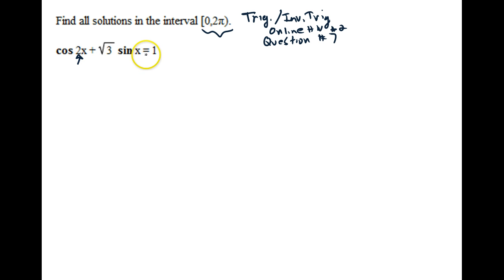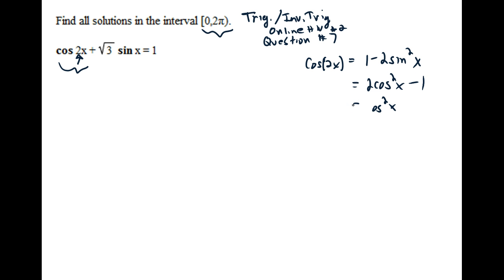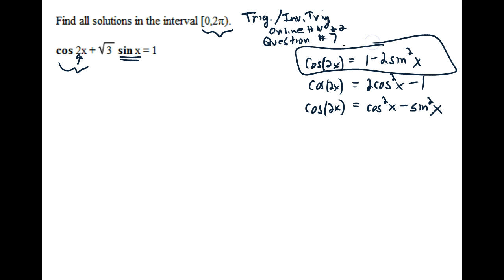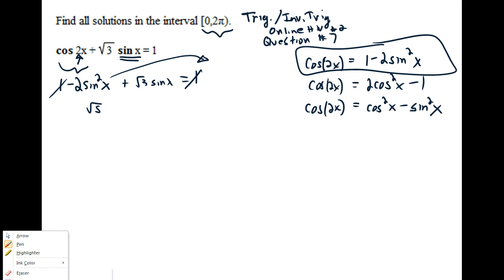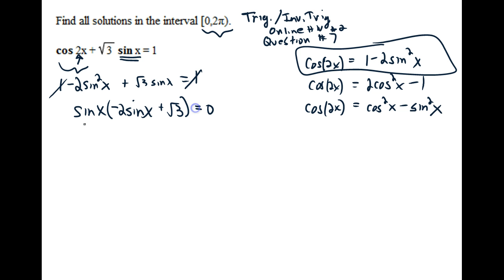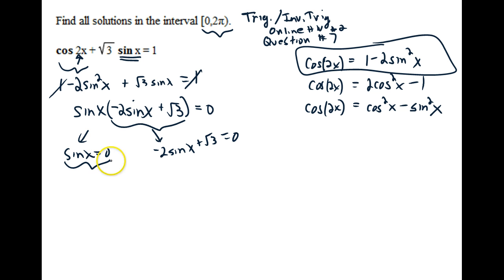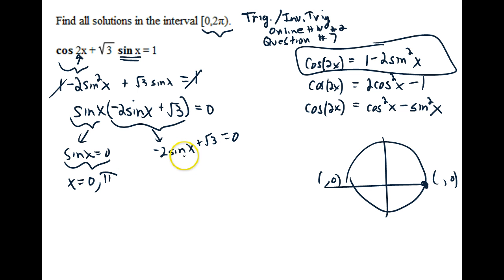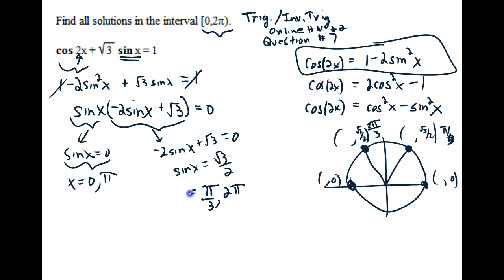UPenn Math 103 Solve Trig. Equation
103 Online HW # 2 Trig./Inv. Trig. Questions # 7